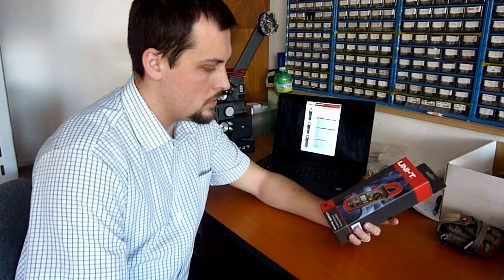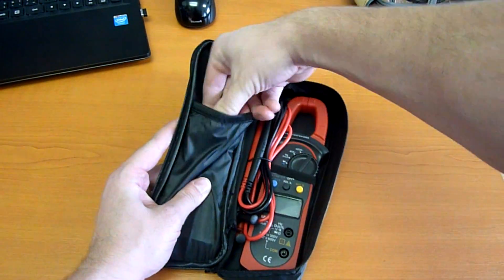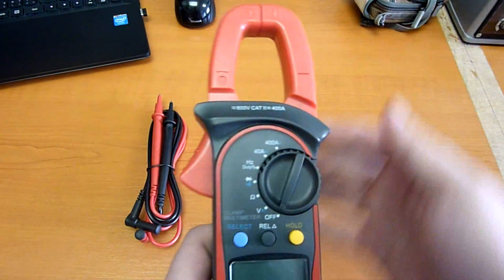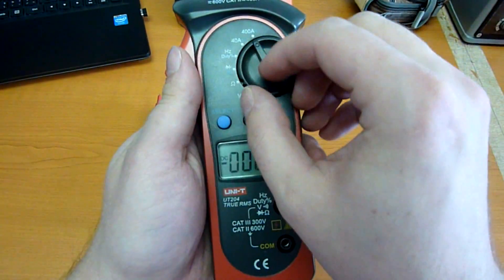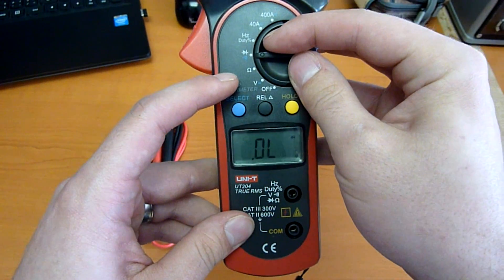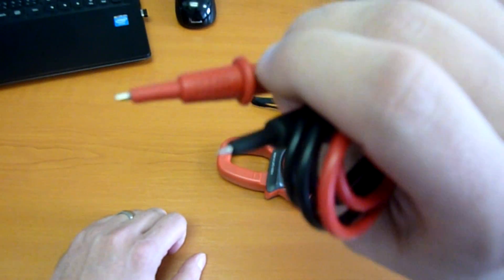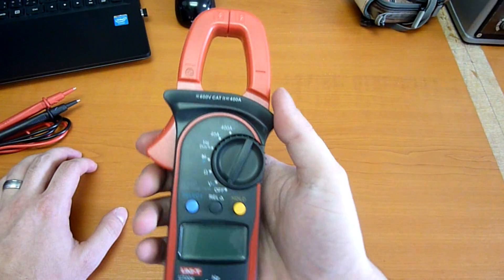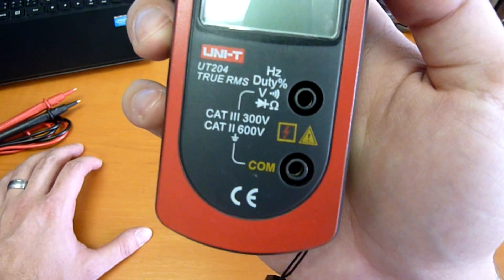UNI-T UT204 True RMS clamp multimeter rewiev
UNI-T UT204 clamp multimeter rewiev - TRUE RMS, AC/CD small universal clamp multimeter

SPECIFICATION:
DC Voltage: 400mV / 4V / 40V / 400V / 600V
- best accuracy: +/- (0.8%+1)
AC Voltage: 4V / 40V / 400V / 600V
- best accuracy: +/- (1%+5)
DC Current: 40A / 400A
- best accuracy: +/- (2%+3)
AC Current: 40A / 400A
- best accuracy: +/- (2.5%+5)
Resistance: 400 Ohm / 4 kOhm / 40 kOhm / 400 kOhm / 4 MOhm / 40 MOhm
- best accuracy: +/- (1%+2)
Frequency: 10Hz - 1MHz
- best accuracy: +/- (0.1%+3)
Duty cycle: 0.1% ~ 99.9%

SPECIAL FUNCTIONS:
Auto ranging
Diode
Continuity buzzer
True RMS
Relative mode
Data hold
Full icon display
Sleep mode
Low battery display
Input impedance for DC Voltage: 10 MOhm
Max. display 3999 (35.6 x 18mm)

GENERAL CHARACTERISTICS:
Power: 9V bat. (6F22)
Product size: 210 x 75.6 x 30mm
Product weight: 200g

Manufacturer: UNI-TREND